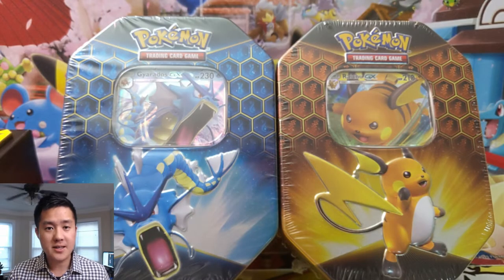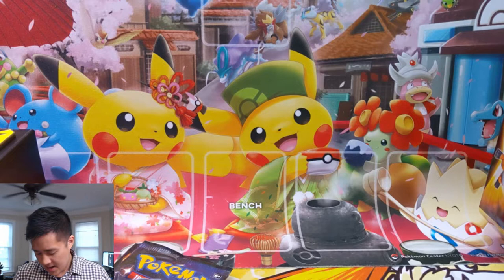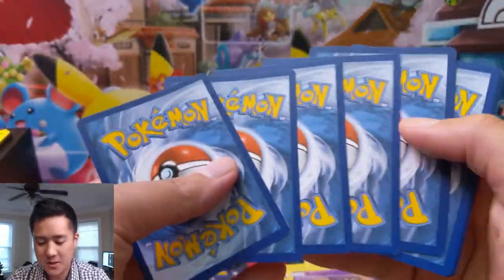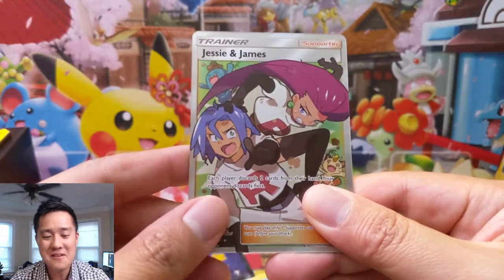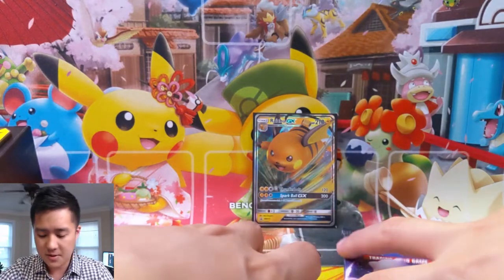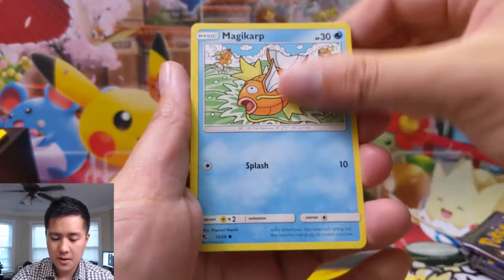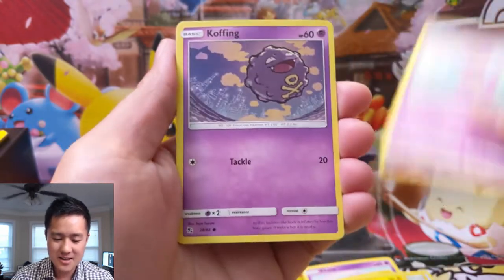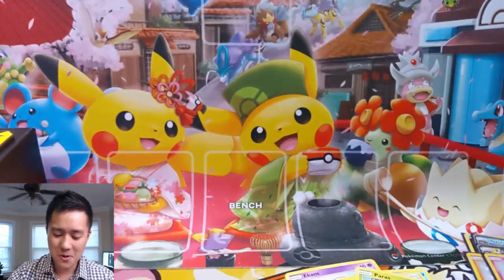Oh MY SWEET PULLS! HIDDEN FATES TINS! GIVEAWAY ENDS TOMORROW!